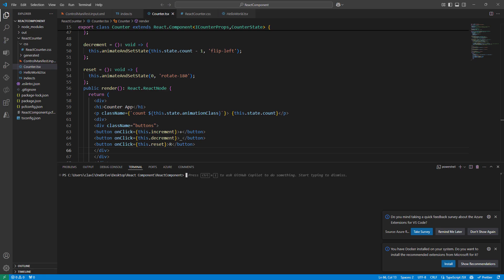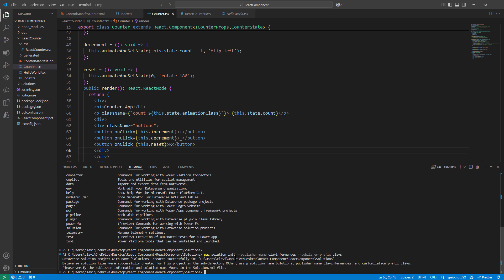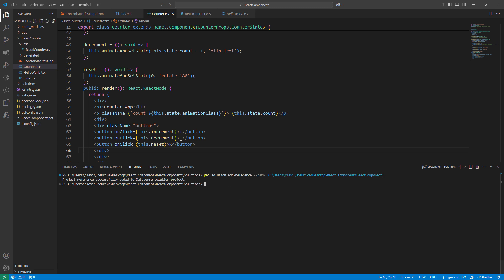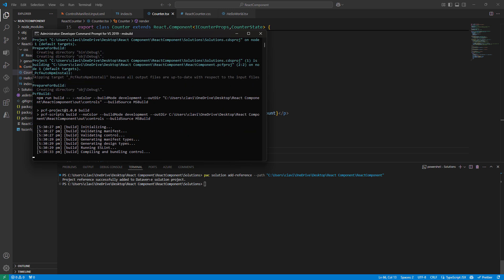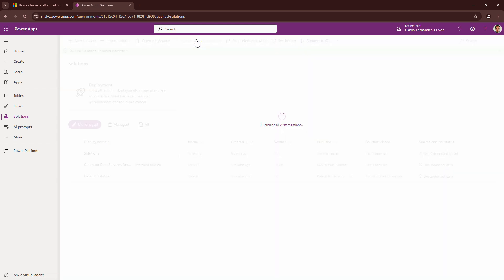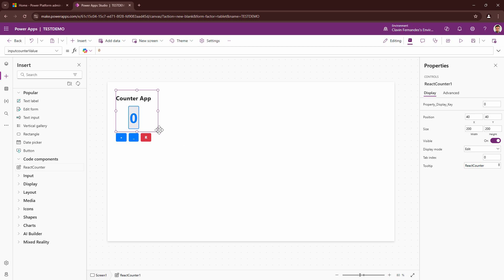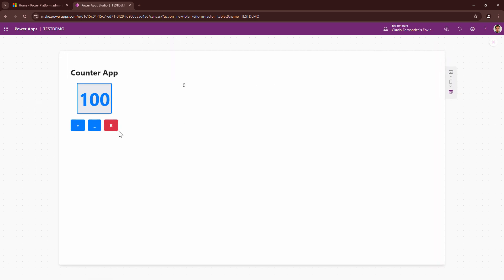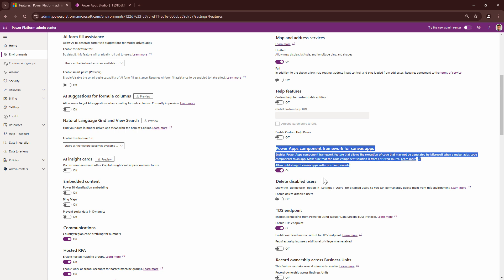Packaging Your Power Apps React Component for Deployment - Tutorial 5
In this video, we’ll guide you through the process of packaging your React component for deployment in Power Apps. Learn how to prepare your project, build it for production, and ensure it’s ready to be deployed seamlessly within the Power Apps ecosystem.

Key takeaways:
✅ How to package your React Power Apps Component.

By the end of this tutorial, you’ll have a complete understanding of how to package and deploy your Power Apps React component for real-world use.

💡 Let’s get your component ready for the spotlight!